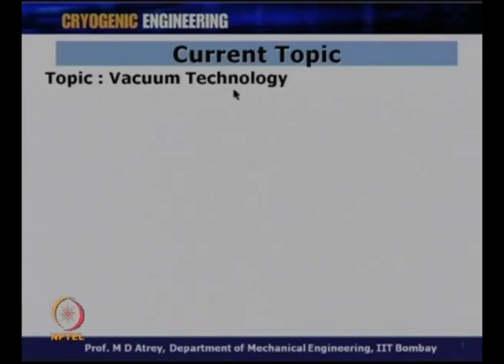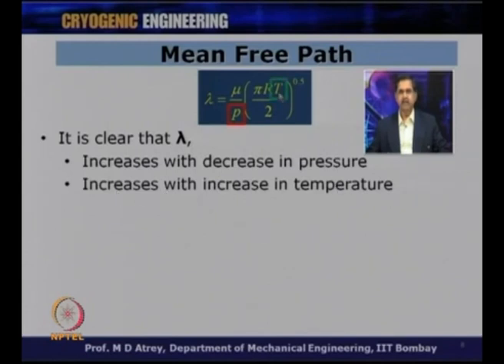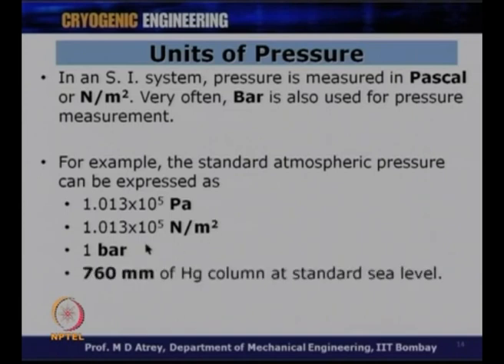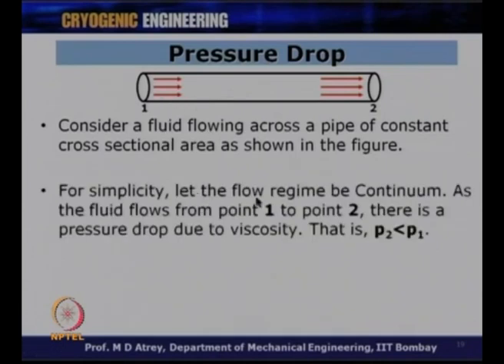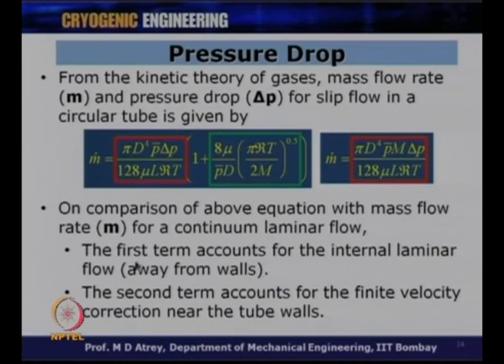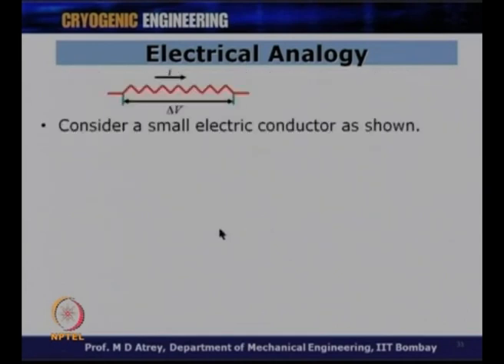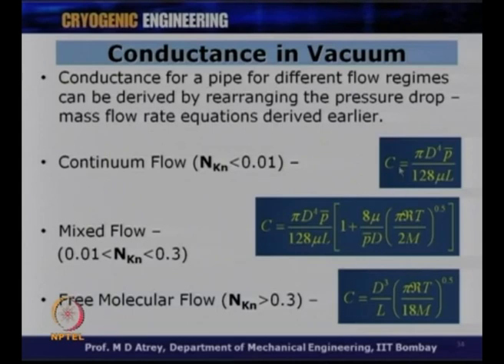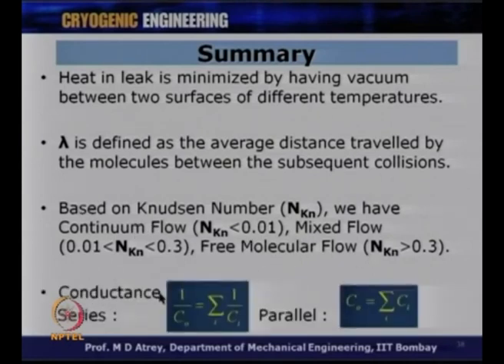Lec 36: Vacuum Technology